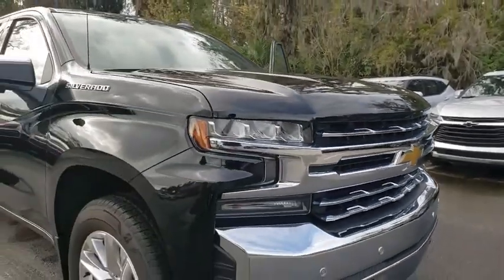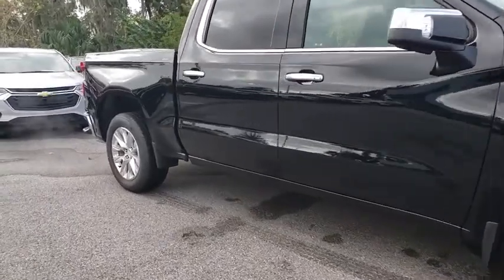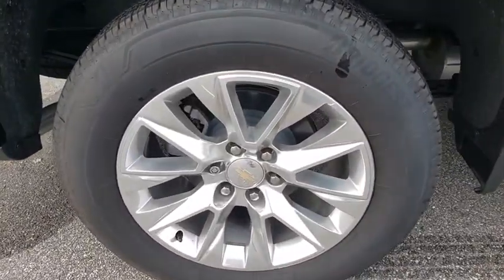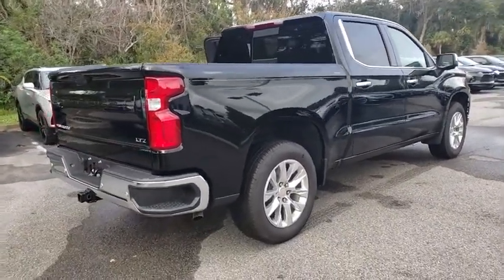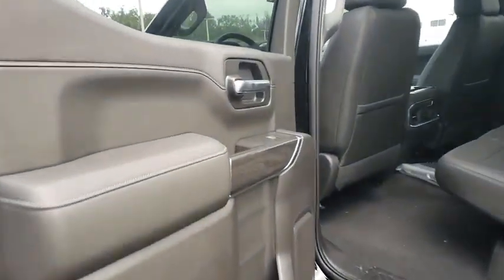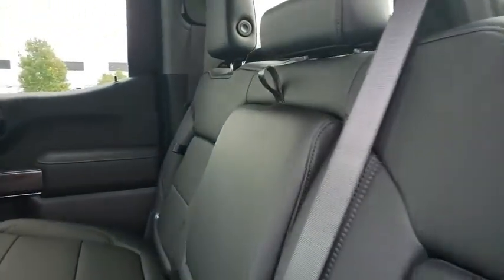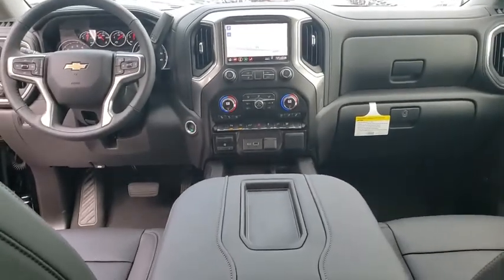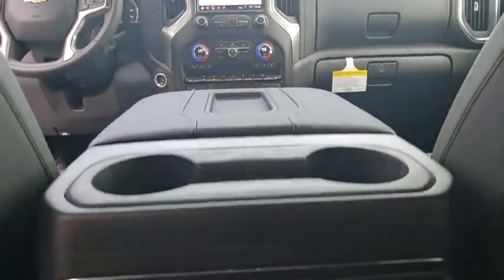2019 Chevrolet Silverado 1500 New Smyrna Beach, Port Orange, Edgewater, Daytona Beach, Deland, FL G2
Black New 2019 Chevrolet Silverado 1500 available in New Smyrna Beach, Florida at New Smyrna Beach Chevy. Servicing the Port Orange, Edgewater, Daytona Beach, Deland, FL area.
2019 Chevrolet Silverado 1500 LTZ - Stock#: G262488 - VIN#: 3GCPWEED9KG262488

*LIFETIME WARRANTY - UNLIMITED TIME & MILES* $9,941 off MSRP!EcoTec3 5.3L V8 8-Speed Automatic, Jet Black Leather. Black 2019 Chevrolet Silverado 1500 LTZ RWD 8-Speed Automatic Price includes: $1000 - GM Jacksonville, Raleigh & Richmond Auto Shows Bonus Cash Program. Exp. 02/19/2020 $250 - GM Extended Family Card and Buypower Card Bonus Cash Offer. Exp. 03/02/2020 $3500 - GM Consumer Cash Program . Exp. 03/02/2020 $750 - Chevrolet Select Market Conquest Purchase Private Offer Program. Exp. 03/02/2020 - /NSB Tax Time Trade Up Bonus Cash $1,000 - Exp. 03/02/2020 -must trade a 2011 or newer vehicle with under 80k miles./ - /NSB Tax Time Down Payment Assistance!!!$500 - Exp. 03/03/2020 Financing is required with approved credit./
LPO  WHEEL LOCKS  SET OF 4,SAFETY PACKAGE  includes (UD5) Front and Rear Park Assist  (UKC) Lane Change Alert with Side Blind Zone Alert and (UFG) Rear Cross Traffic Alert (Includes Perimeter Lighting. 2WD models include (V76) front recovery hooks.,UNIVERSAL HOME REMOTE,CONSOLE  FLOOR MOUNTED  with cup holders  cell phone storage  power cord management  hanging file holder capability,SEATS  FRONT BUCKET  with center console,TIRES  275/60R20 ALL-SEASON  BLACKWALL,LTZ CONVENIENCE PACKAGE  includes (A50) bucket seats with (D07) center console  (KQV) heated and ventilated front seats  (A48) rear sliding power window  (UG1) Universal Home Remote  (MCZ) 2 USB ports with auxiliary input and (QT6) power up/down tailgate; Crew Cab models include (KA6) rear heated seats,BOSE SOUND SYSTEM  PREMIUM 7-SPEAKER SYSTEM  with Richbass woofer,WIRELESS CHARGING,TAILGATE  GATE FUNCTION POWER UP/DOWN  with power lock and release,REAR AXLE  3.23 RATIO,LTZ CONVENIENCE PACKAGE II  includes (IOT) Chevrolet Infotainment System with Navigation and 8 diagonal color touch-screen  (UQA) Bose Premium Audio System and (K4C) Wireless Charging,ENGINE  5.3L ECOTEC3 V8  (355 hp [265 kW] @ 5600 rpm  383 lb-ft of torque [518 Nm] @ 4100 rpm); featuring all-new Dynamic Fuel Management that enables the engine to operate in 17 different patterns between 2 and 8 cylinders  depending on demand  to optimize power delivery and efficiency (STD),TRANSMISSION  8-SPEED AUTOMATIC  ELECTRONICALLY CONTROLLED  with overdrive and tow/haul mode. Includes Cruise Grade Braking and Powertrain Grade Braking (STD),REAR CROSS TRAFFIC ALERT,LANE CHANGE ALERT WITH SIDE BLIND ZONE ALERT,WINDOW  POWER  REAR SLIDING  with rear defogger,LTZ PLUS PACKAGE  includes (PCZ) LTZ Convenience Package and (PQB) Safety Package,JET BLACK  PERFORATED LEATHER-APPOINTED SEAT TRIM,RECOVERY HOOKS  FRONT  FRAME-MOUNTED  BLACK,AUDIO SYSTEM  CHEVROLET INFOTAINMENT 3 PREMIUM SYSTEM WITH CONNECTED NAVIGATION  8 diagonal HD color touchscreen  AM/FM stereo  Bluetooth audio streaming for 2 active devices  Apple CarPlay and Android Auto capable  enhanced voice recognition  additional memory for in-vehicle apps  cloud connected personalization for select infotainment and vehicle settings. Subscription required for enhanced and connected services after trial period.,LTZ PREFERRED EQUIPMENT GROUP  includes standard equipment,GVWR  6900 LBS. (3130 KG)  (STD),FRONT AND REAR PARK ASSIST  ULTRASONIC,TIRE  SPARE 255/80R17SL ALL-SEASON  BLACKWALL,BLACK,USB PORTS  2 (FIRST ROW) LOCATED ON INSTRUMENT PANEL,SEATS  HEATED SECOND ROW OUTBOARD SEATS,WHEELS  20 X 9 (50.8 CM X 22.9 CM) POLISHED FINISH,SEATS  VENTILATED DRIVER AND FRONT PASSENGER,Tow Hitch,Locking/Limited Slip Differential,Rear Wheel Drive,Power Steering,ABS,4-Wheel Disc Brakes,Aluminum Wheels,Tires - Front All-Season,Tires - Rear All-Season,Tires - Front All-Season,Tires - Rear All-Season,Daytime Running Lights,Fog Lamps,Heated Mirrors,Power Mirror(s),Mirror Memory,Power Folding Mirrors,Privacy Glass,AM/FM Stereo,MP3 Player,Bluetooth Connection,Auxiliary Audio Input,Smart Device Integration,HD Radio,Satellite Radio,Requires Subscription,Bluetooth Connection,WiFi Hotspot,MP3 Player,Auxiliary Audio Input,Leather Seats,Power Driver Seat,Driver Adjustable Lumbar,Power Passenger Seat,Passenger Adjustable Lumbar,Heated Front Seat(s),Mirror Memory,Seat Memory,Pass-Through Rear Seat,Floor Mats,Floor Mats,Leather Steering Wheel,Heated Steering Wheel,Steering Wheel Audio Controls,Adjustable Steering Wheel,Power Windows,Power Windows,Power Door Locks,Remote Engine Start,Keyless Entry,Power Door Locks,Keyless Start,Cruise Control,Security System,Climate Control,Multi-Zone A/C,A/C,A/C,Rear A/C,Rear Defrost,Power Ou